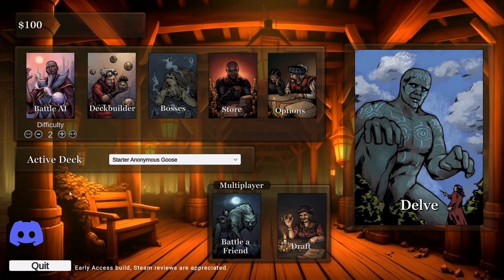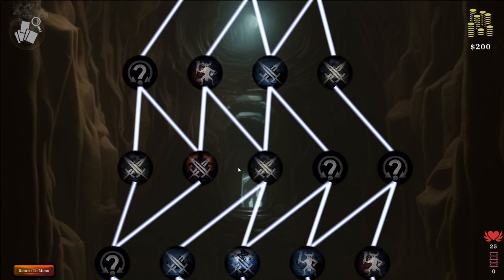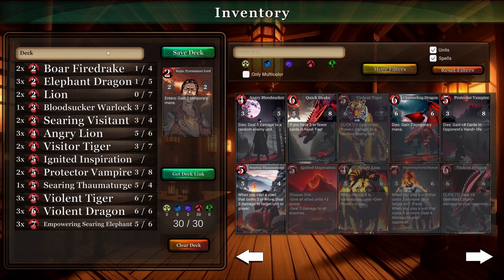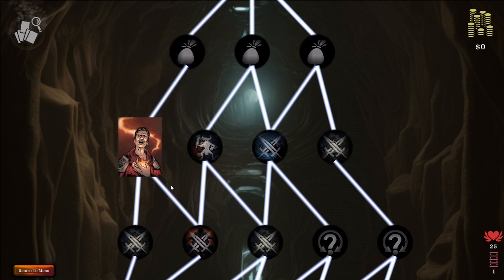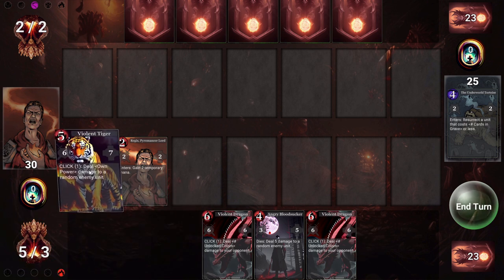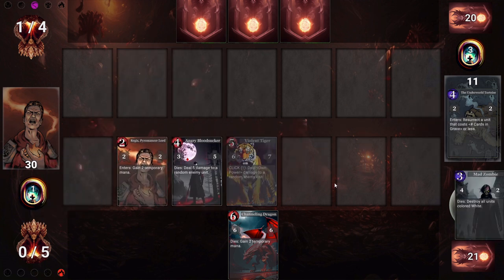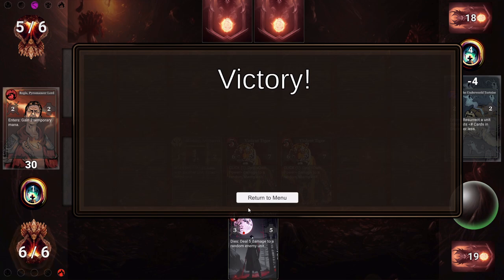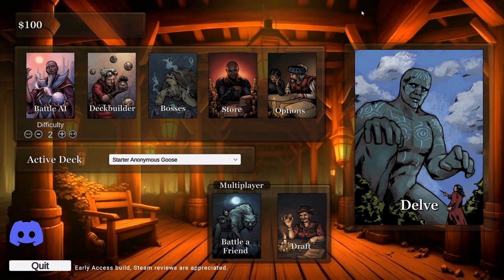[The Simulacrum] Quick Introduction To The Simulacrum